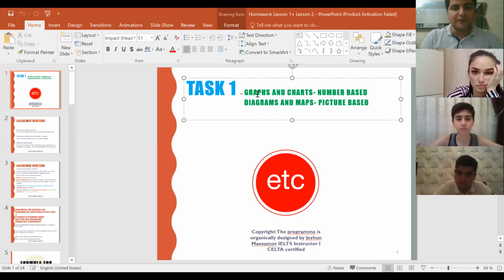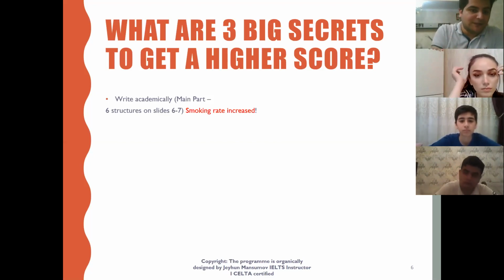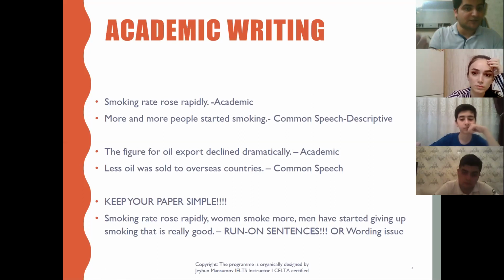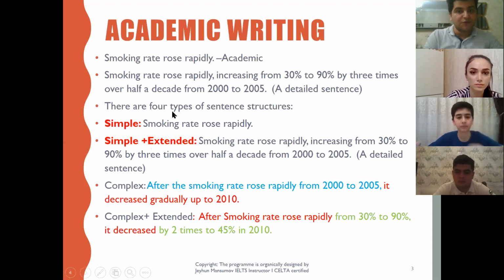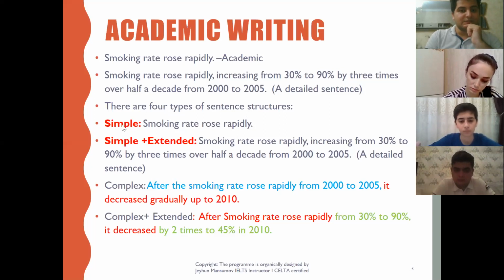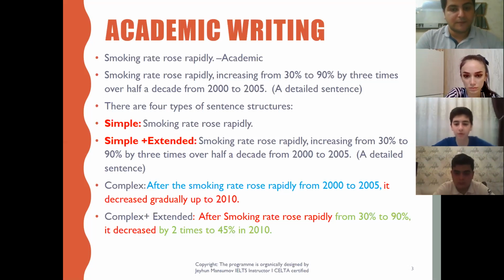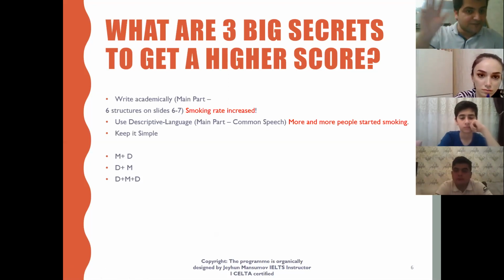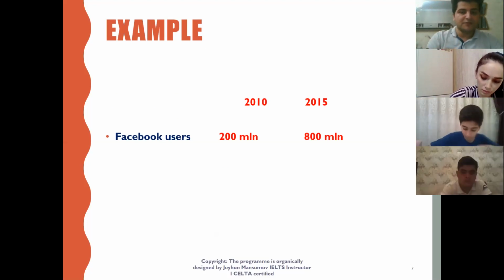IELTS Task 1 Grammar, Band 7 + Structures